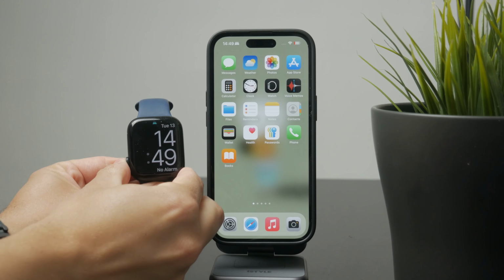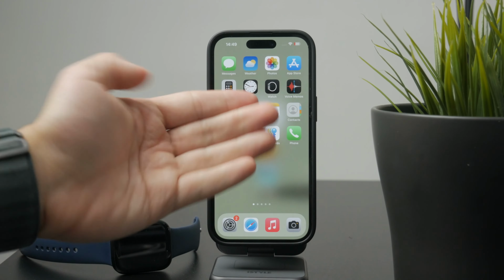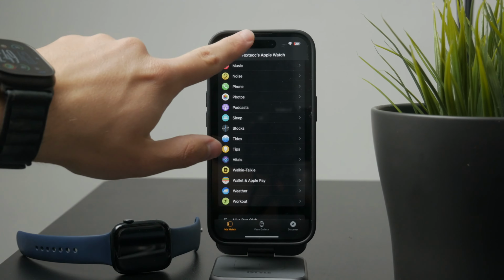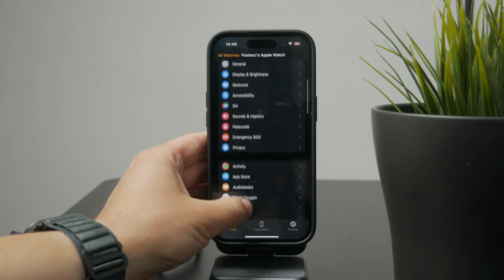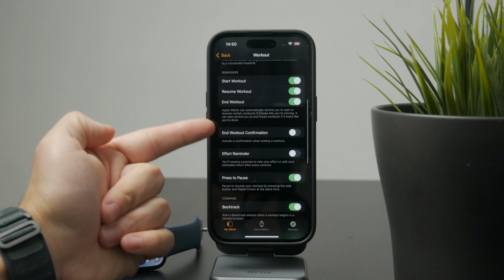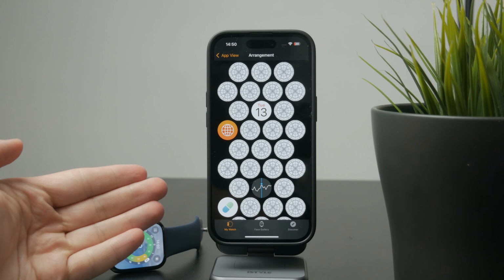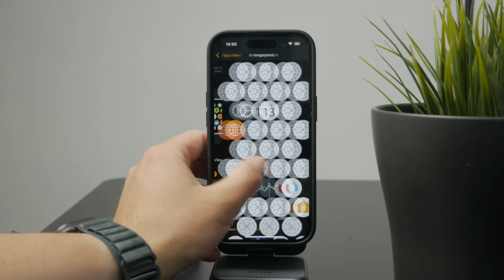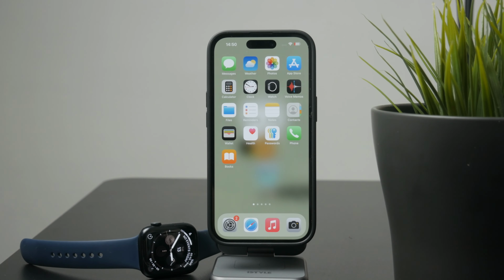How to Manage Apple Watch (tutorial)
Want to get the most out of your Apple Watch? In this quick tutorial, I’ll show you how to manage settings, apps, and features using both the watch itself and the Watch app on your iPhone!